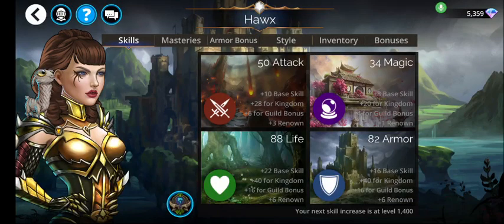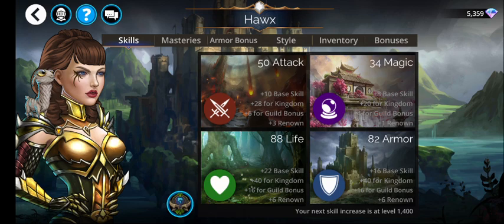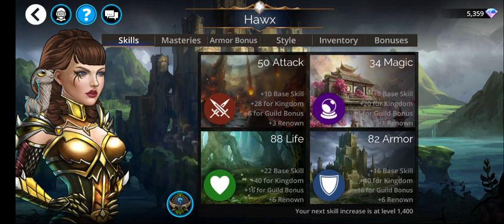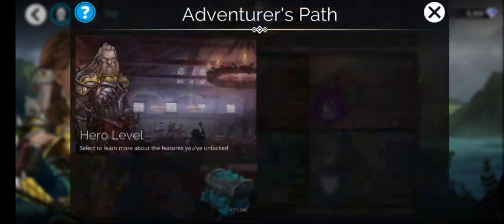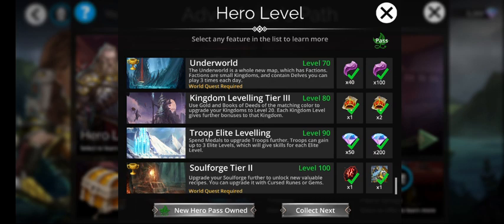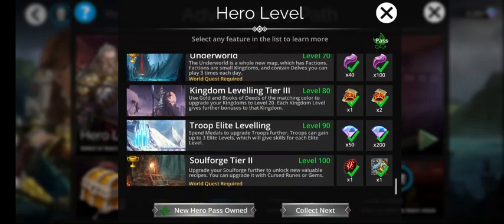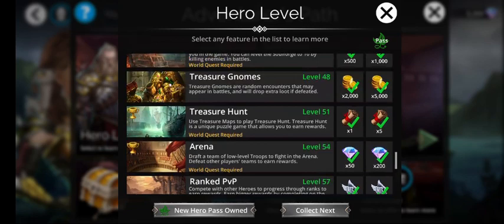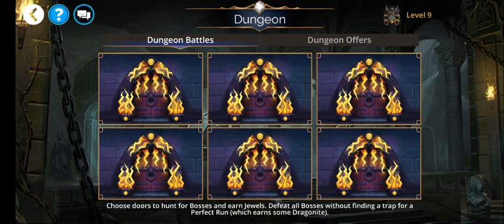GoW Games Menu Bug Workaround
Currently there is a bug affecting a large portion of the player base where you can't click or interact with the Games Menu button.

This video details how to access Dungeon, Soulforge, Arena, Treasure Hunts and not mentioned in the video is that clicking the ingame news/events tab will let you access the class event too.